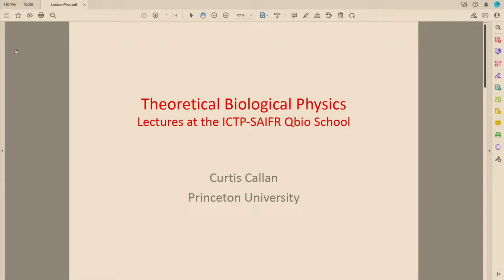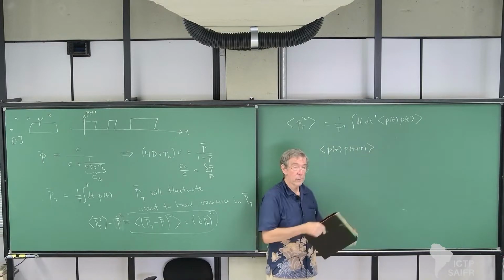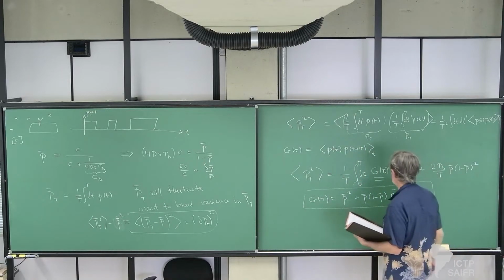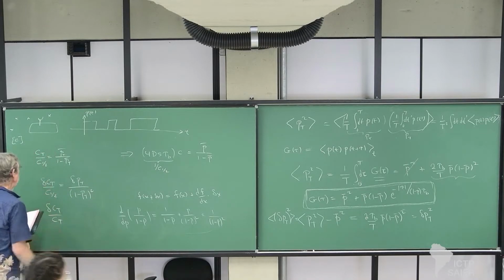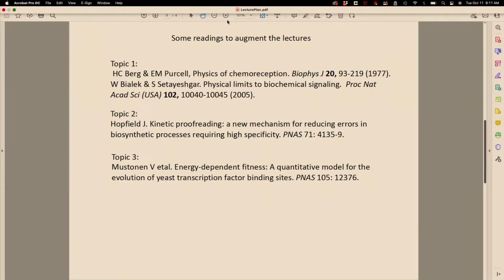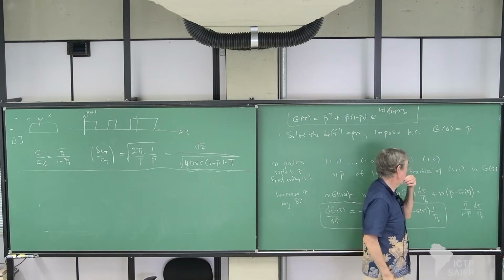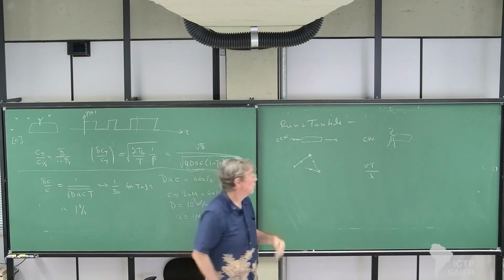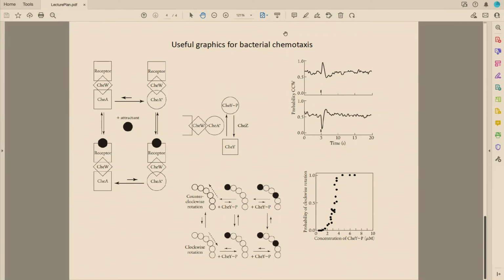QBio Program: Curtis Callan: Biophysics - Class 7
Serrapilheira/ICTP-SAIFR
TRAINING PROGRAM IN QUANTITATIVE BIOLOGY AND ECOLOGY
11 of October, 2022

Speaker:
Curtis Callan - Princeton University